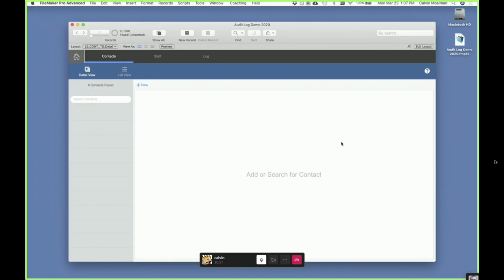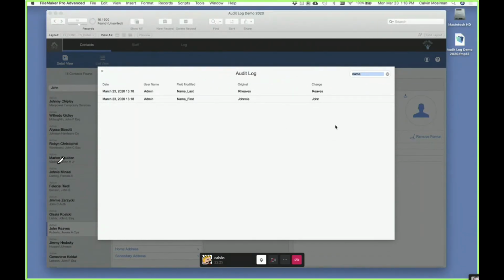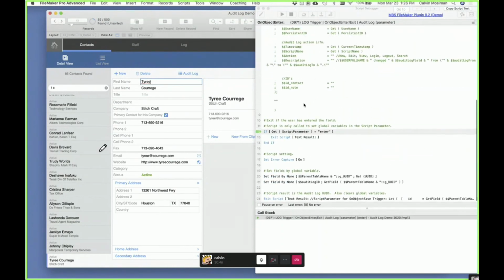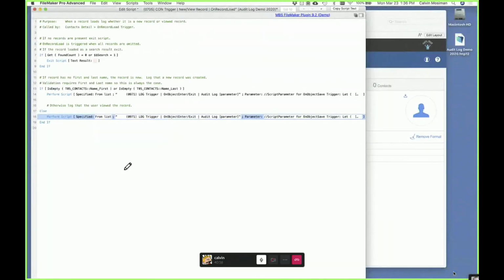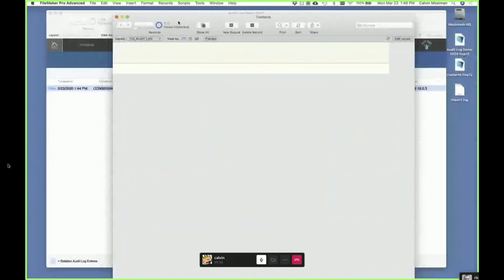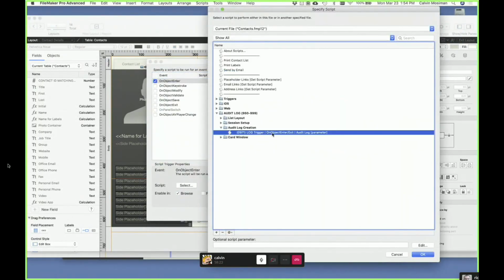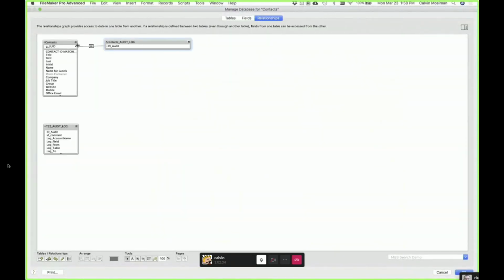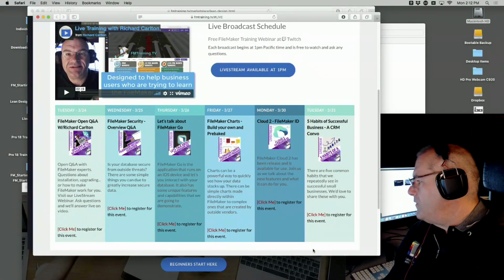Calvin and the New Audit Trails Sample-FileMaker New Audit Trails Sample-FMtraining.TV Livestream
6157 - LiveStream - 03.23.20 - Calvin and Audit Trails

One of our senior engineers, Calvin Mosiman, demos a brand new audit trail sample and answers questions about best features and shares tips on things to look out for.

FMTraining.TV
2122 9th St., Suite 102